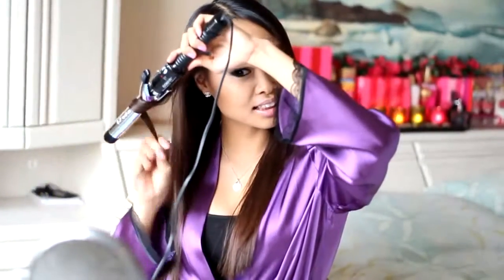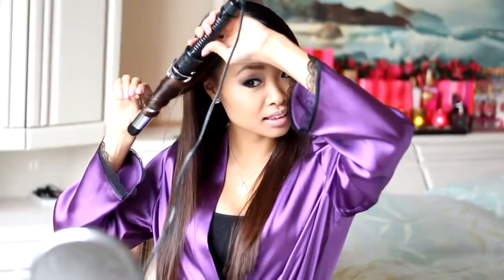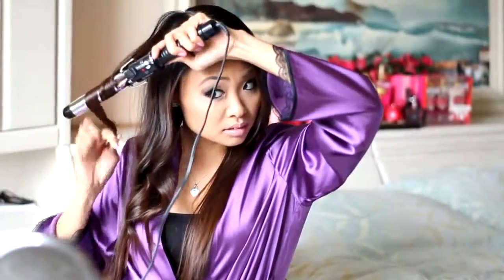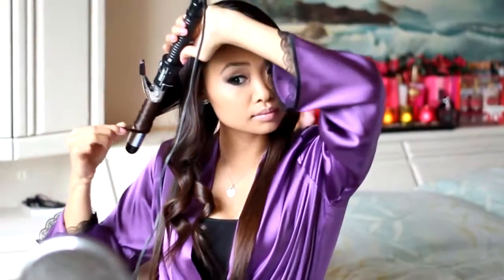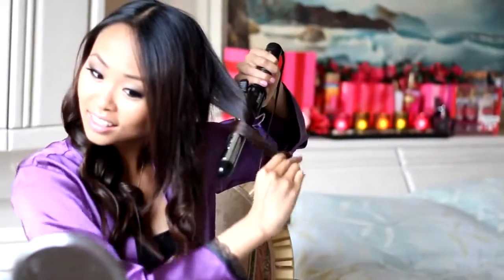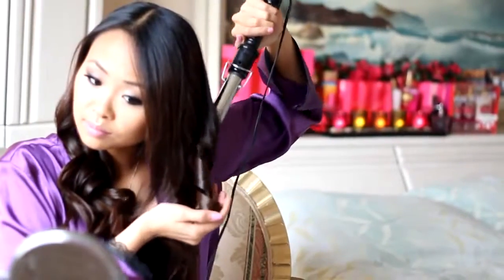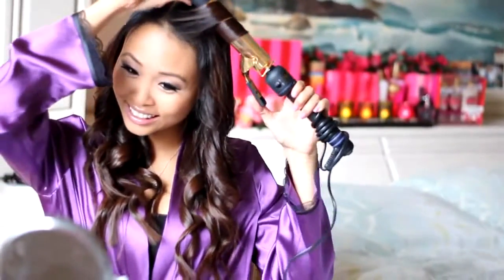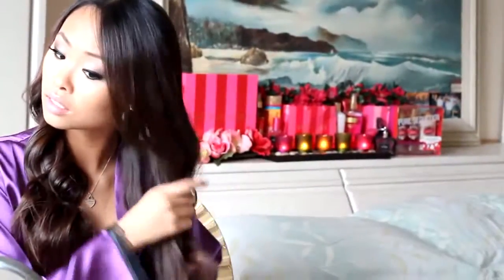purple satin video....aah satin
sexy satin beauty. ahh